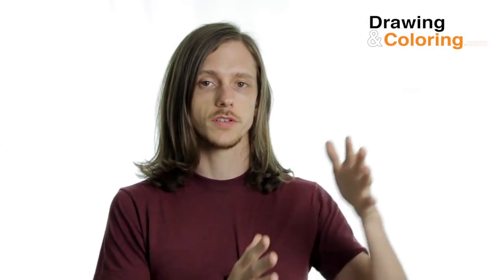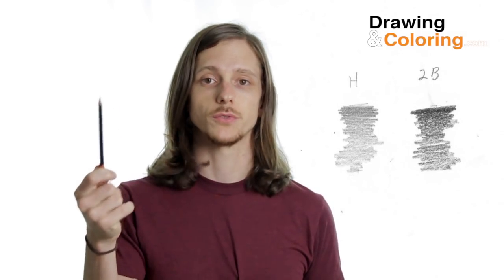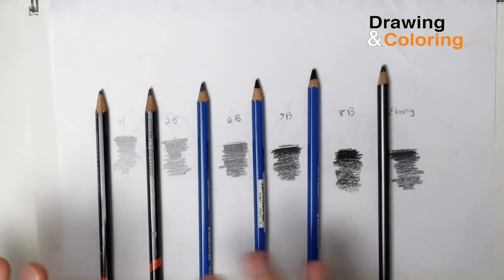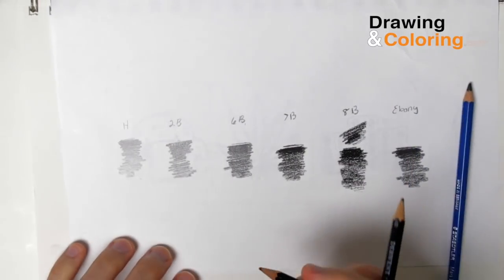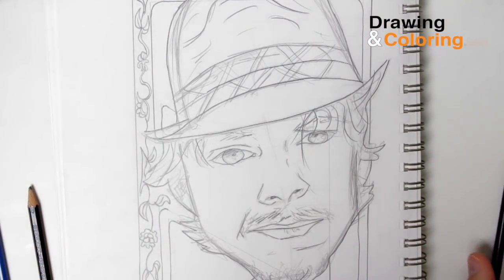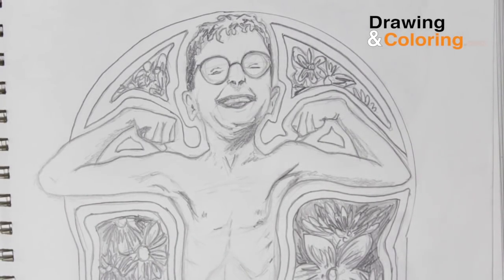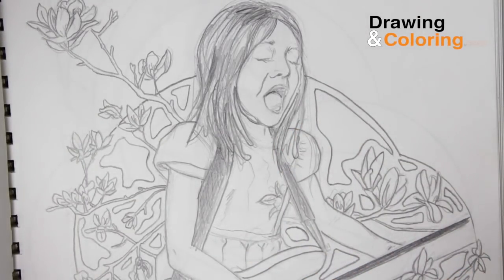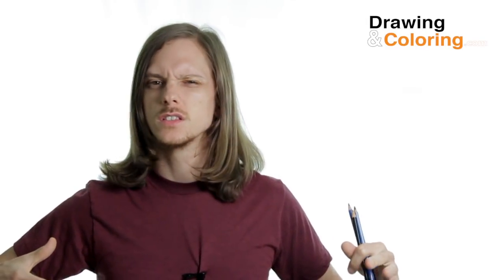Pencil Hardness : The Only 4 Pencils You Need To Draw Anything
Don't get caught up with all the different artist pencils out there. You only need a handful...actually less.

This is a video about the different pencil hardnesses and how to use them

You will learn:
- The only 4 pencils you will even need
- How to use them to layout your drawings
- Why your standard school pencil is perfect for drawing

Don't forget to leave your question below and I'll do my best to respond...

What to commission a piece of art?

how to